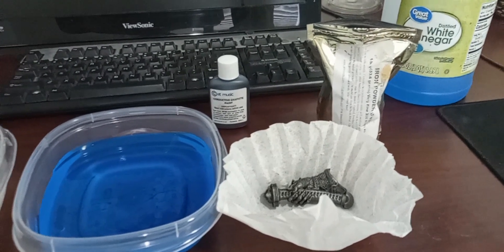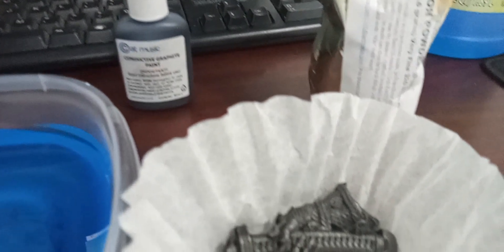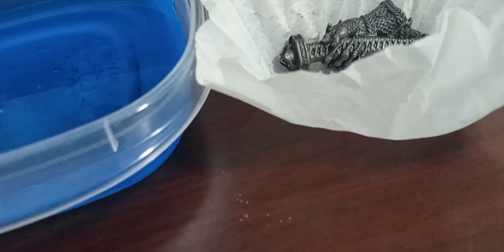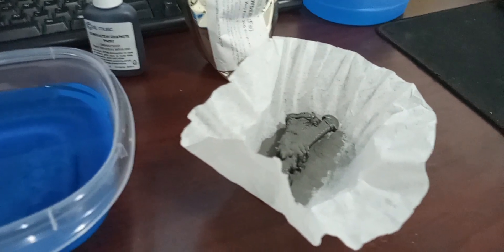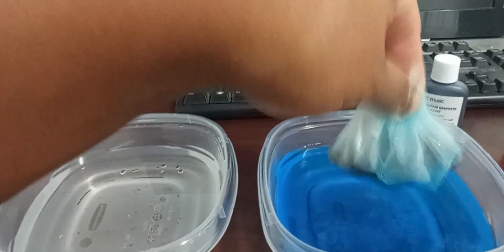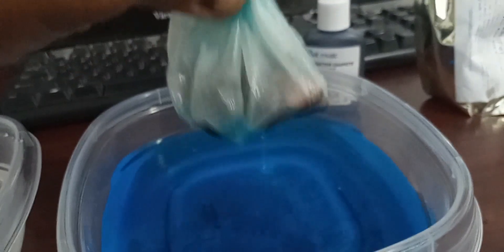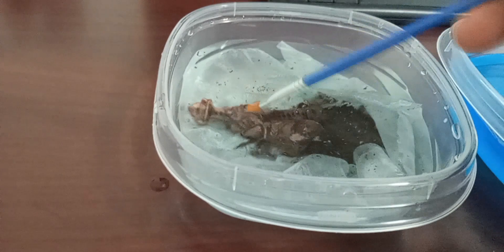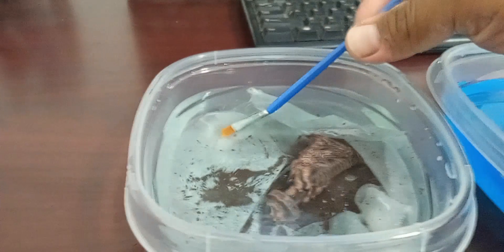Galvanic Copper Deposition on Graphite Conductive Paint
On this Video I am using The Galvanic Copper Deposition to coat a 3D printed object with Copper, this part can later be Nickel Plated with Electroless Nickel with the need of Activator by using the same Galvanic Process